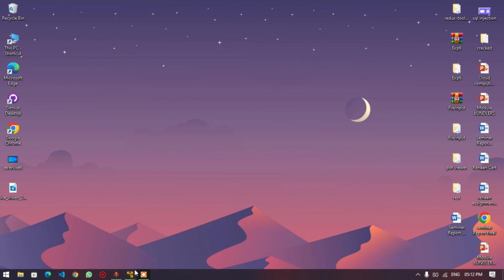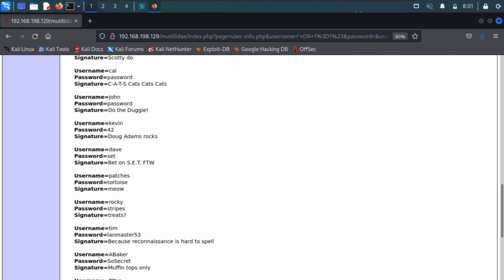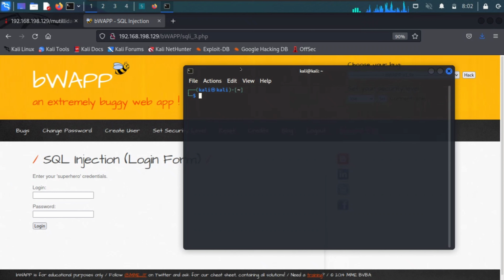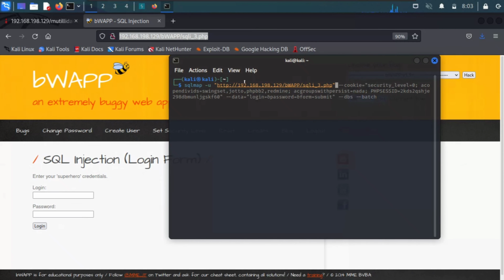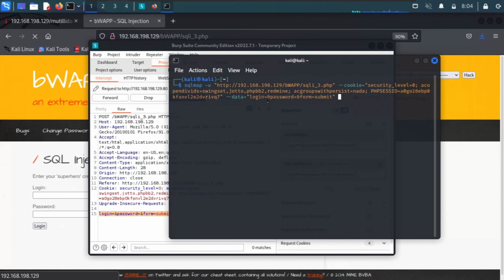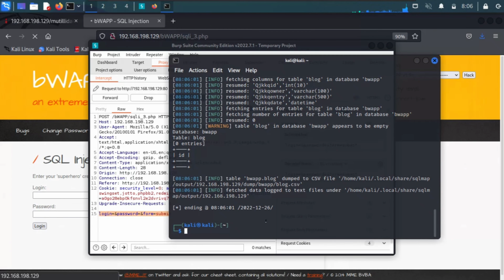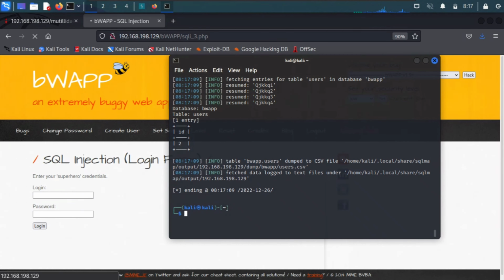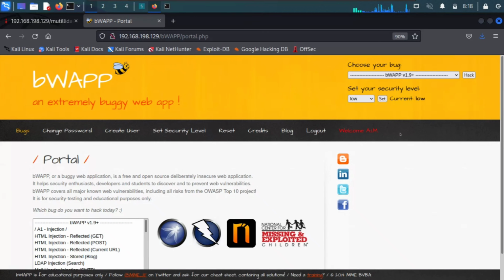SQL Injections using Manual and Automated tools